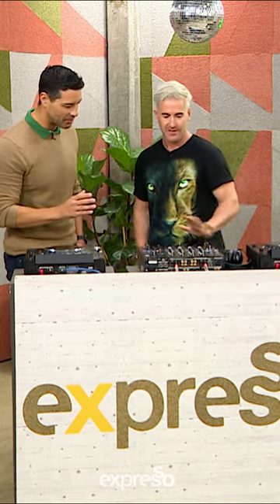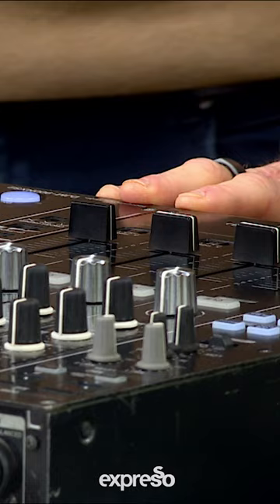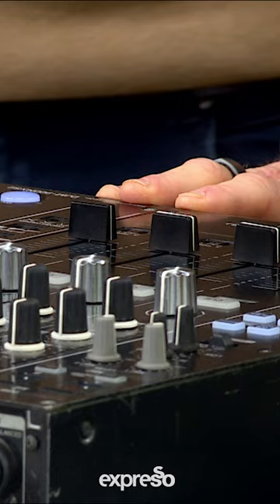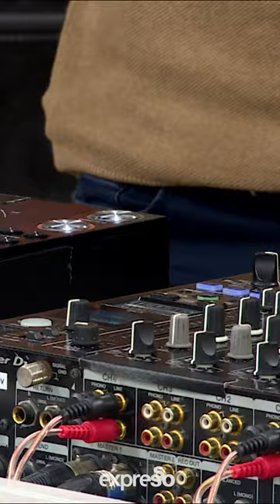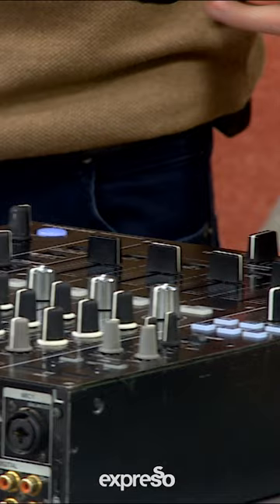DJ Dean Fuel Teach How To DJ (Hightlight)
Connect With ExpressoShow Online